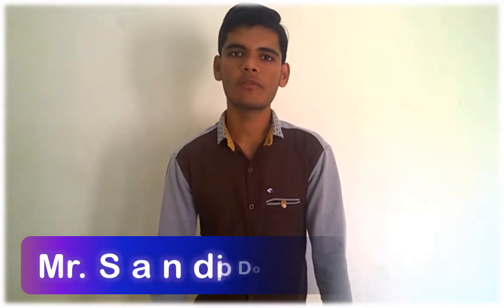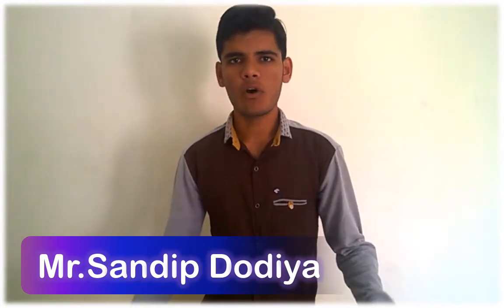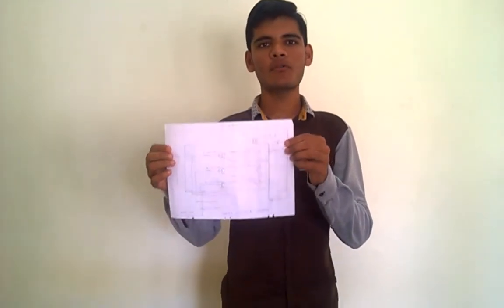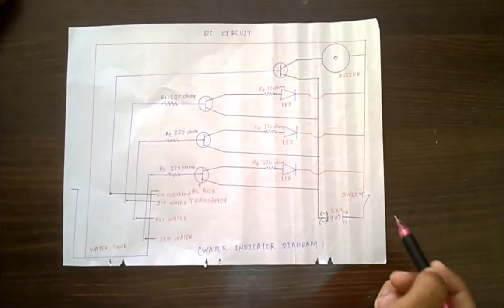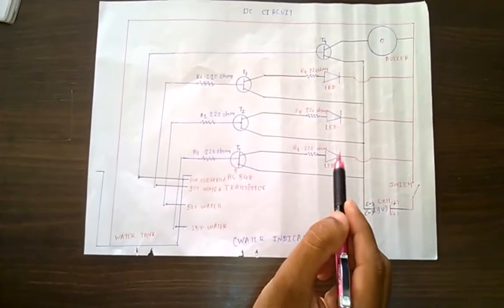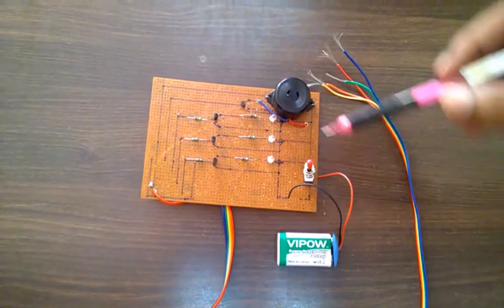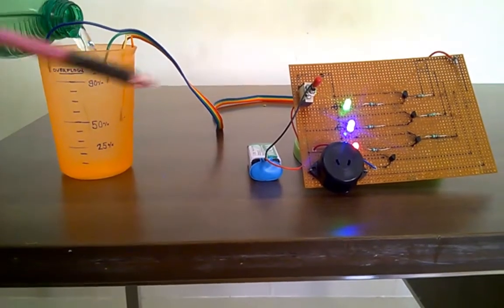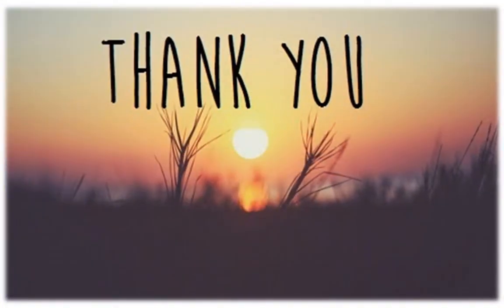SAVE WATER : Make a Water Level Indicater at Home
How to Make Water Level Indicator ?

You Make Different. Make it at your home simply...

Circuit indicat what is water level in water tank... when water tank overflow then alarm on...

Any problem for make create circuit & any idea & suggestion give in comments.

Save Water Friends.